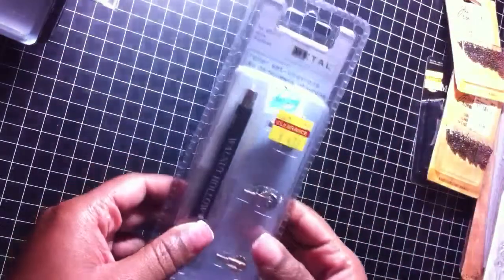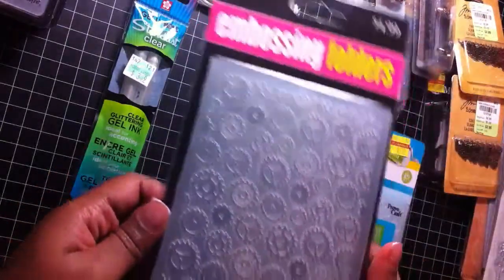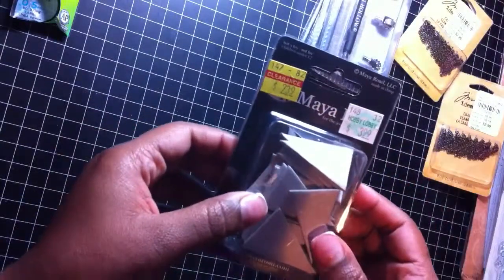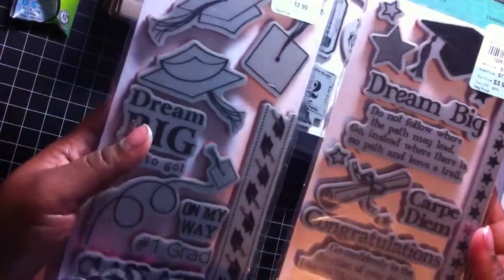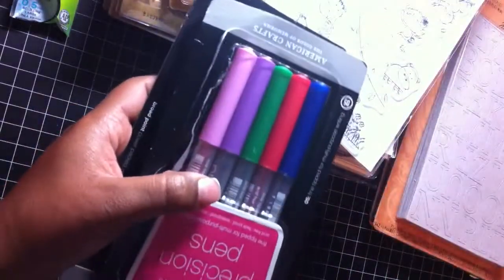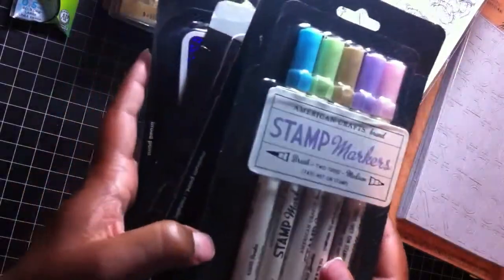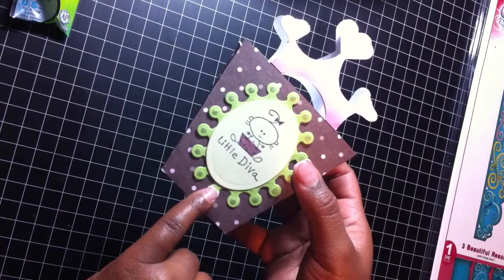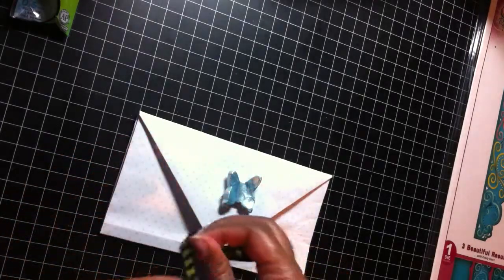Another Collective Hall